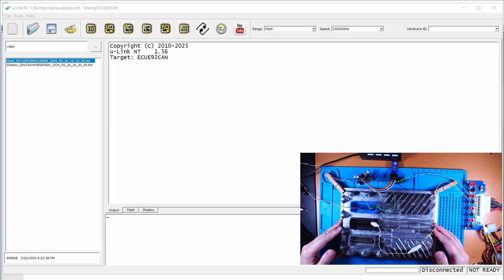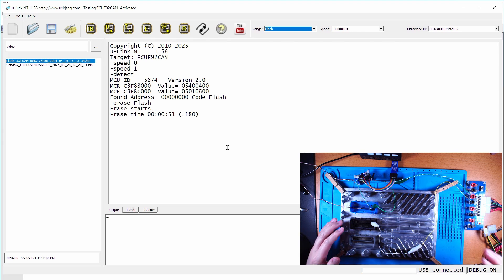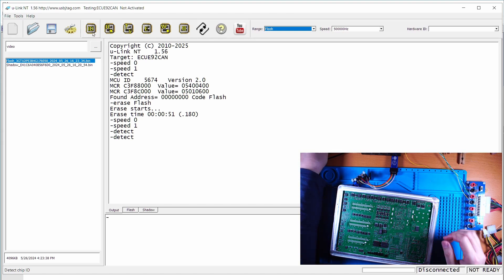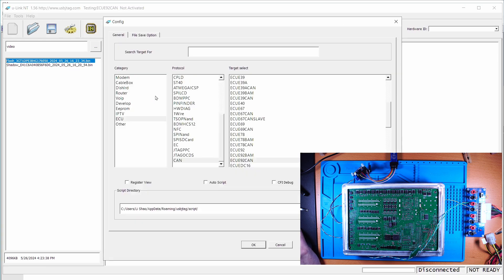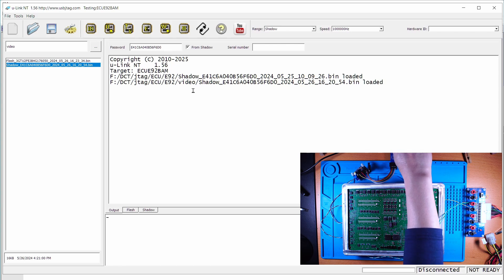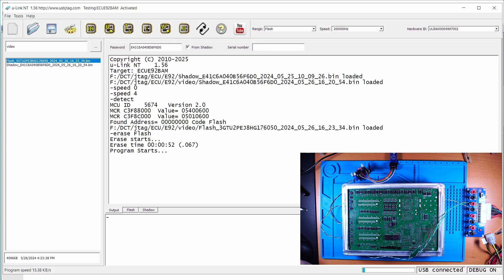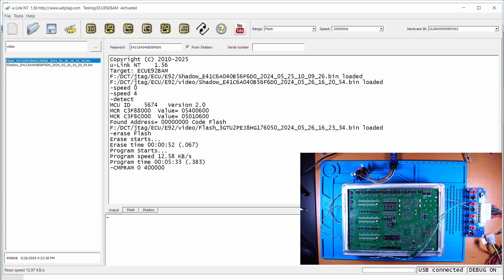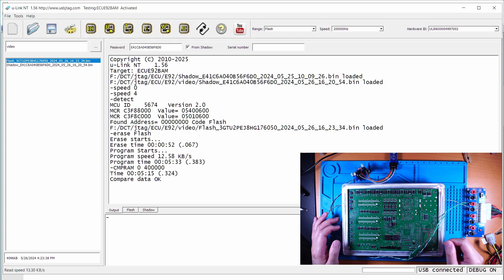u-Link NT Program E92 (Boot mode)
Erased the ECU and brick it. Then recover it with boot mode.
Three wire needs to be soldered to enter boot mode. The programming speed is very slow compared to the regular can bus method.
Only use this method when the ECU is bricked. You also need to remove the back up to be able to use this method.  JTAG method will be much faster to recover the ECU. (Next video).